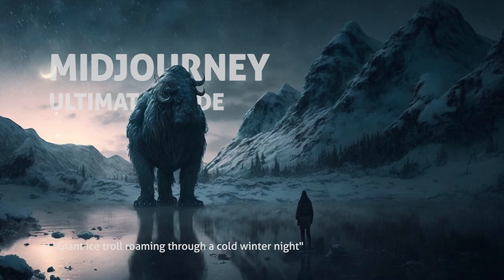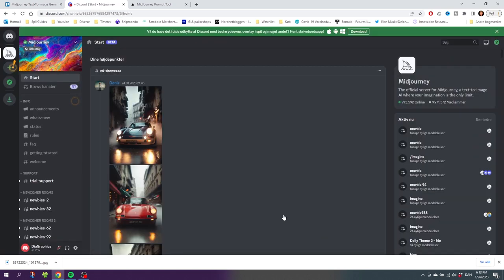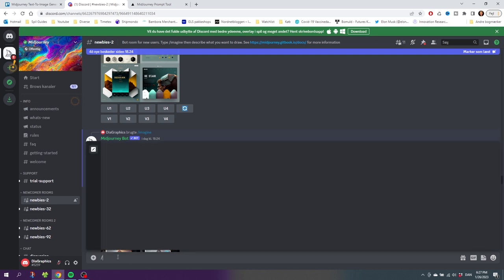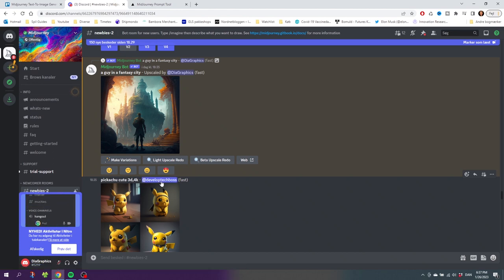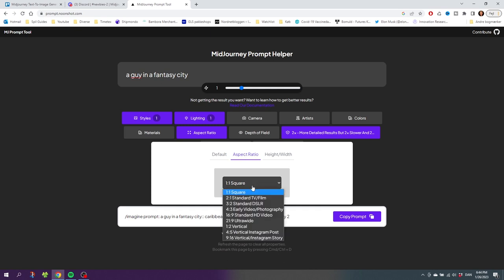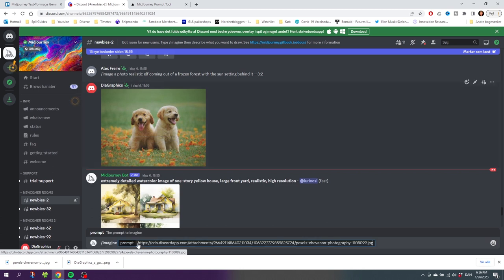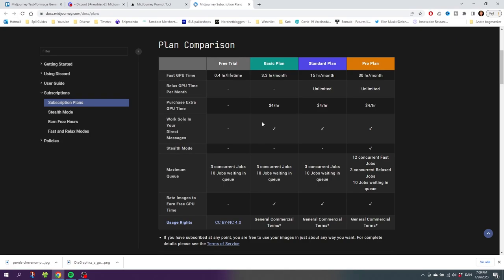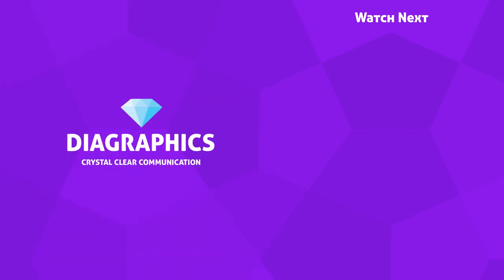Midjourney Text-To-Image Generator | Ultimate Beginners Guide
A complete beginners guide to using and getting started with midjourney text-to-image generator.
This guide DO NOT cover ALL the advanced techniques but it will get you started with everything you need to know as a beginner and you will learn an easy way to do more advanced prompts.
This AI tool is ground breaking and you will be able to create amazing images very quickly after watching this guide. In this guide we will go through everything from how to get started, to explaining the subscription plan and which rights you have over your images after generating them.

CONTENT---
0:00 Intro
0:16 Getting Started with Midjourney
4:50 Advanced Prompting
8:28 Subscription Plans
9:32 Usage Rights

📒 Notes 📒

CTRL = Command
ALT = Option

🎵 Music 🎵
Music from Uppbeat (free for Creators!)